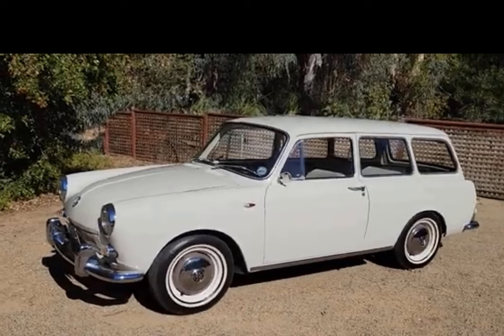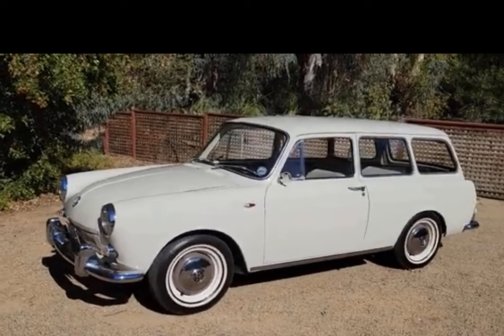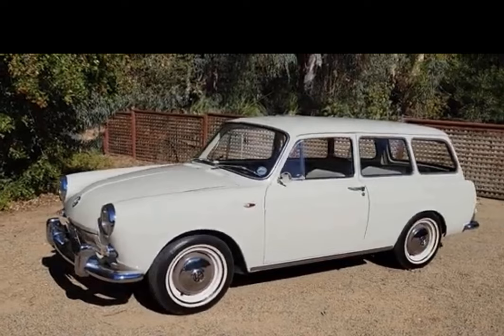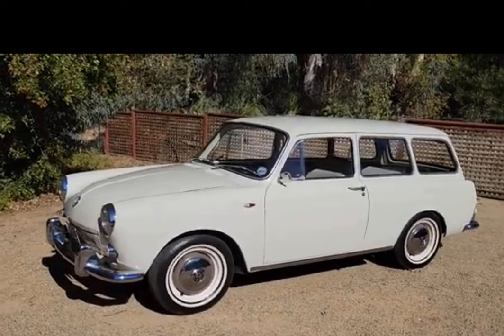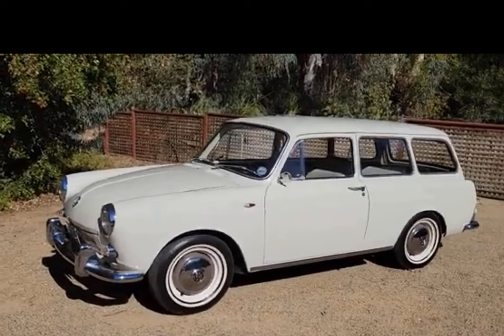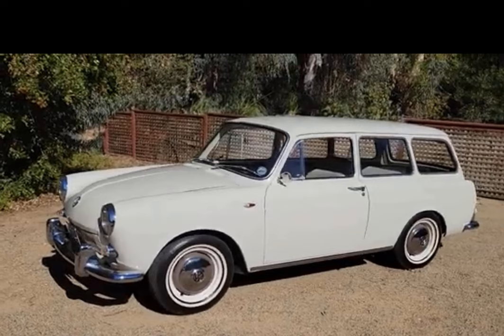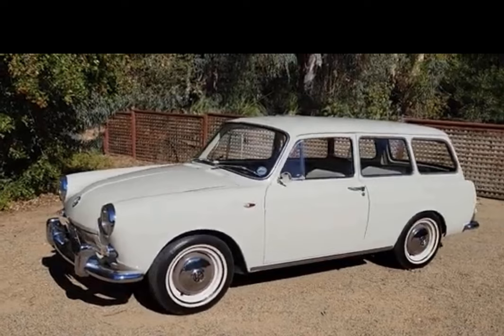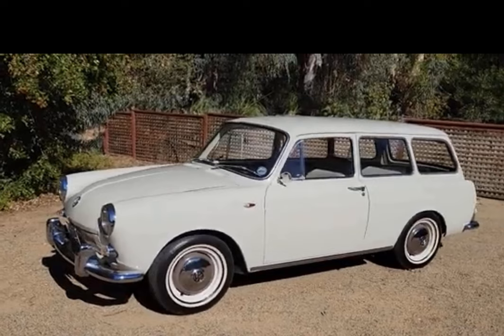Ep 216 Early type 3 details with Lee Hedges Audio Only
The type three Variant & Sedan (Squareback & Notchback) was the car that was debuted at the 1961 Frankfurt auto show in order to develop a new upgrade level vehicle for people that wanted to upgrade from the Beetle. In the early years of the type three there were a lot of one year only and earlier only design attributes. In this podcast we break down all of the early details that are known to be on 63 & earlier type three's. Today on the registry only 75 early pre-1963 & earlier type threes are registered. Maybe the type three is the hidden gem of rarity that not a lot of people know about. We once again turn to our type three resident expert Lee Hedges for an in-depth review of specific to early type three details. This is very informative and lots of information even if you're not into type threes you'll enjoy this podcast.

 Georges YouTube channel here

 Lee Hedges you tube channel